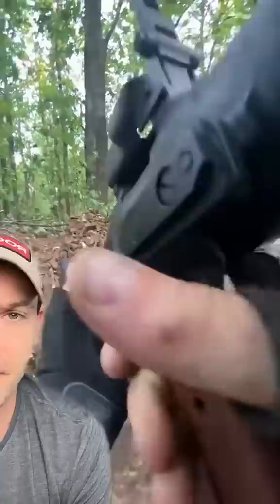Ukrainian RPG Gunner